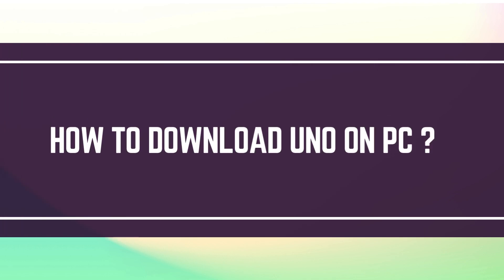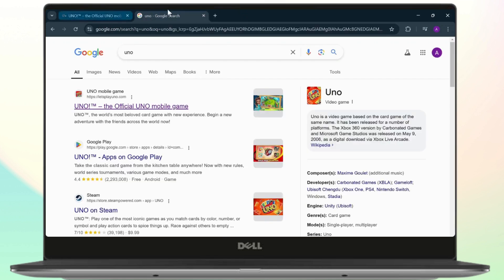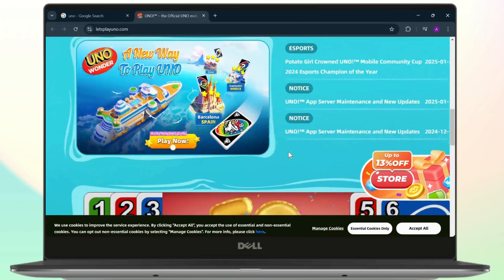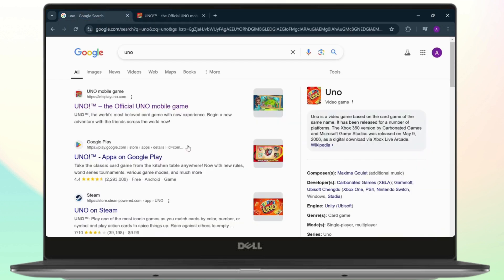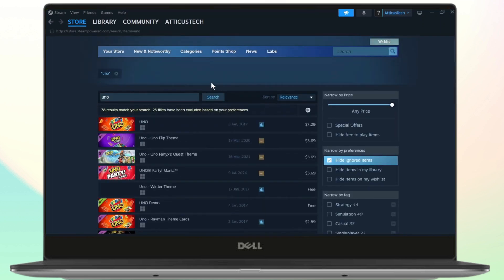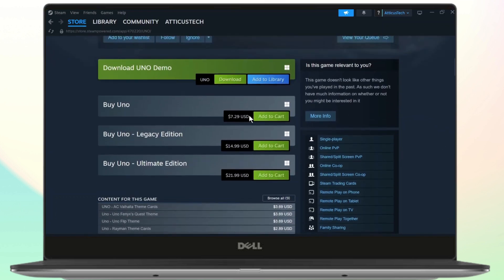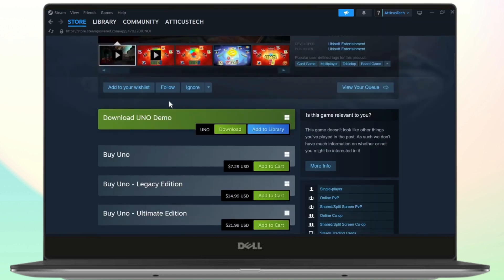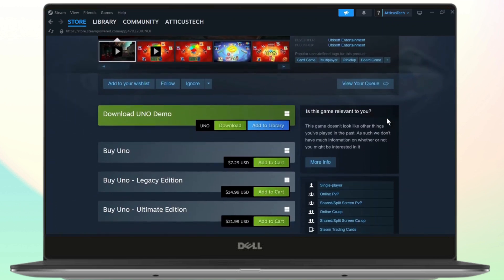How to Download UNO on PC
Hey everyone,

Learn how to download UNO on PC easily with this step-by-step guide! Whether you want to play UNO with friends or enjoy solo matches, this tutorial will show you how to install UNO on your computer hassle-free.

In this video, you'll discover how to download UNO on PC and get started playing in minutes. You'll also learn how to set up the game and explore different UNO gameplay modes.

Timestamps:
0:00 Introduction
0:20 Step 1: Finding UNO for PC
0:45 Step 2: Downloading & Installing UNO
1:15 Step 3: Starting Your First Game